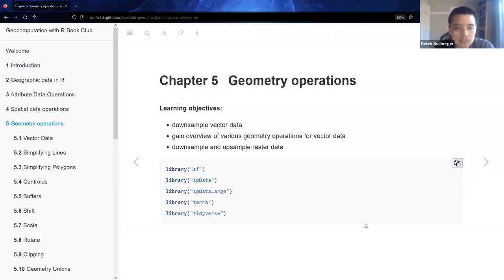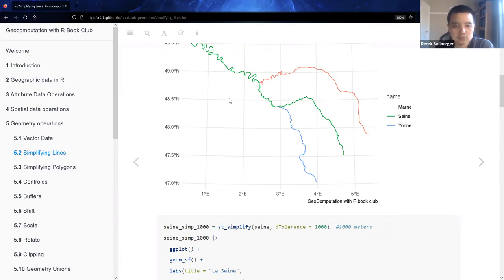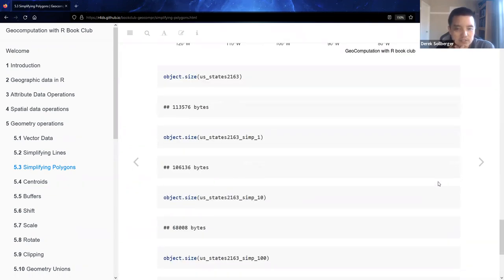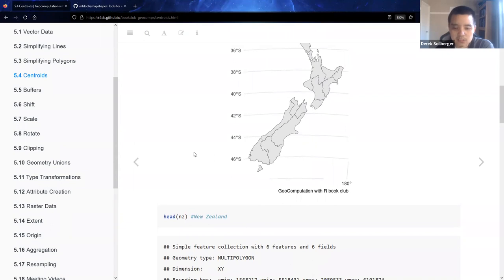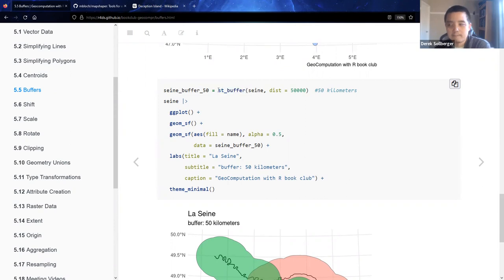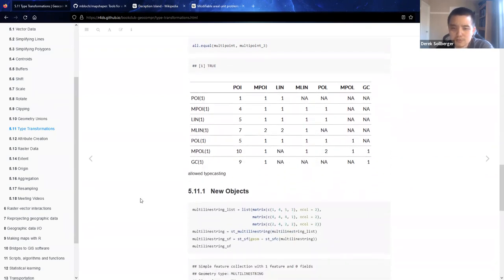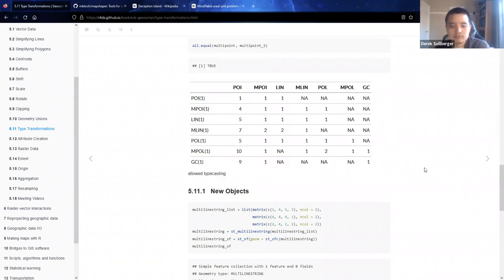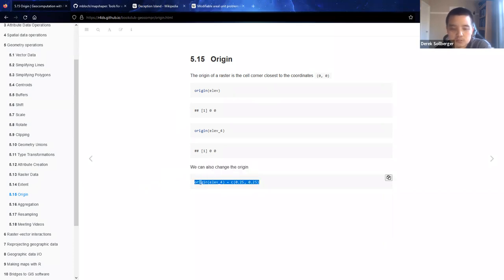Geocomputation w R: Geometry operations (geocompr01 5)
Derek Sollberger presents Chapter 5 ("Geometry operations") from Geocomputation with R by Robin Lovelace, Jakub Nowosad, Jannes Muenchow on 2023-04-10, to the R4DS Geocomputation Book Club, Cohort 1.